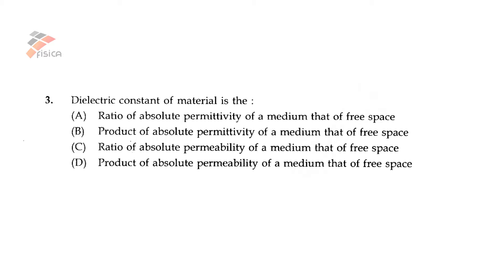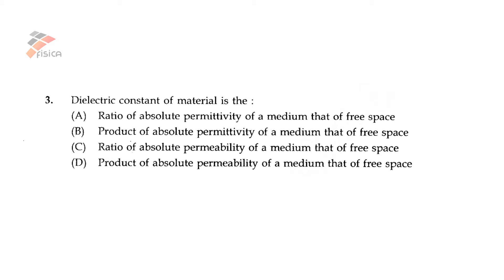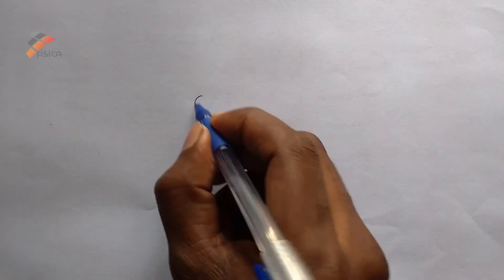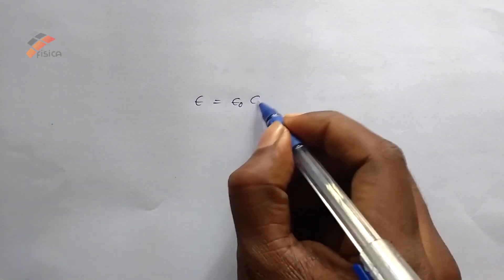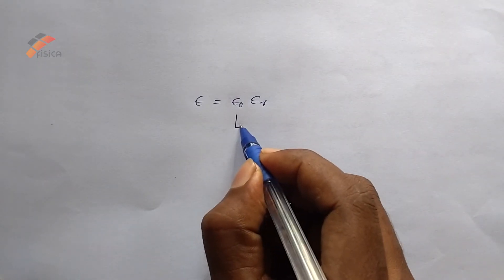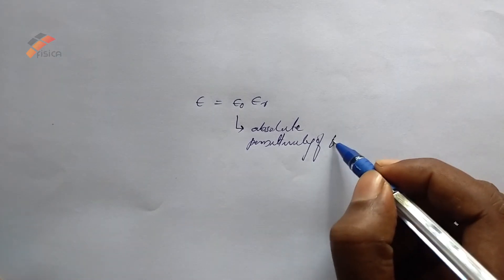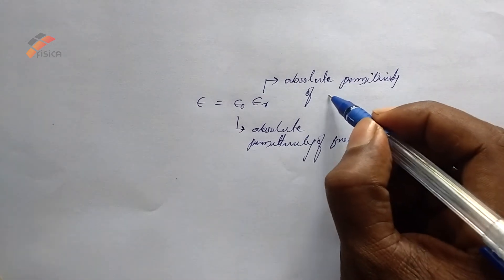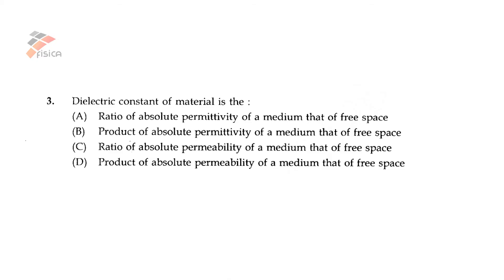HSST Question Paper Solution 2012 August Q3